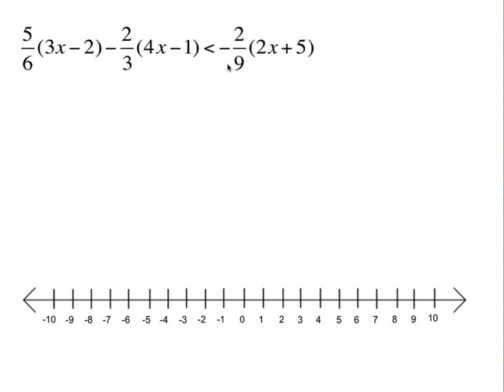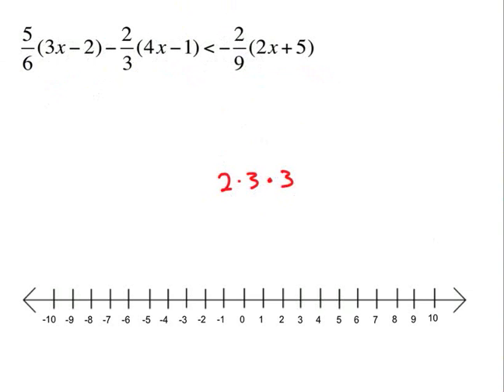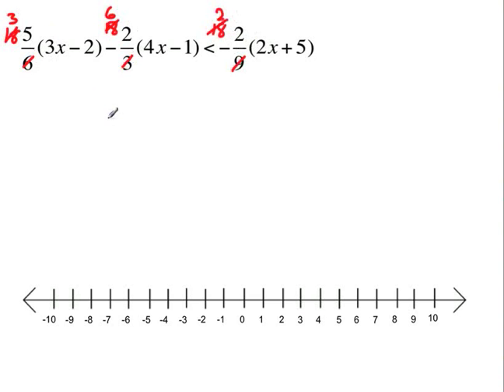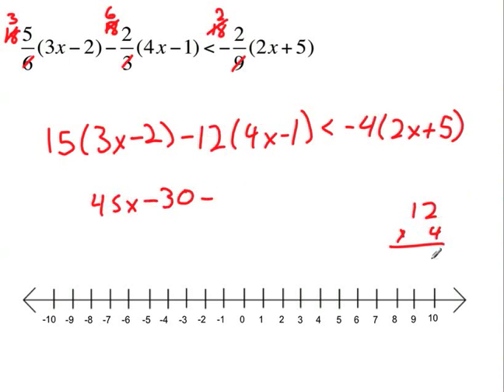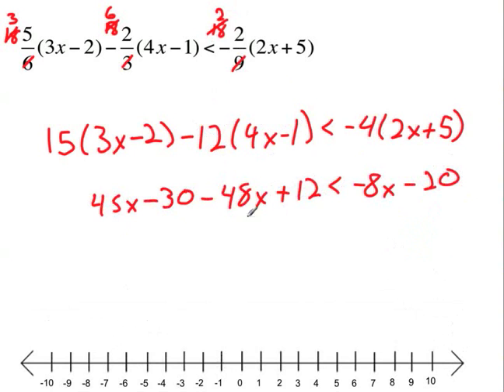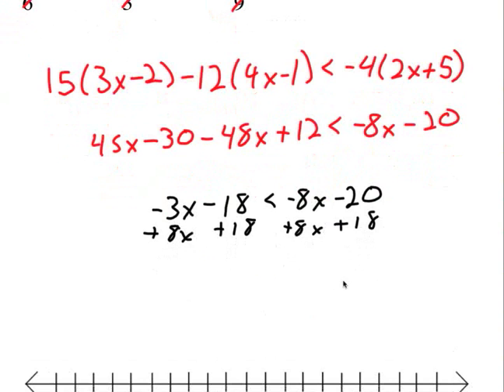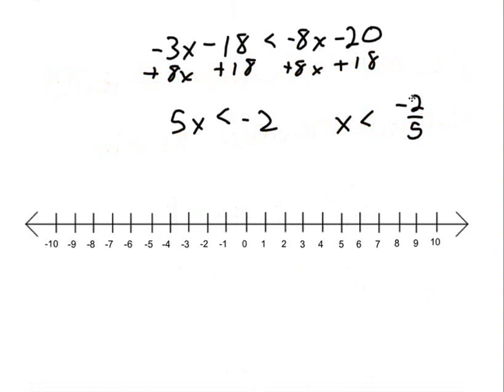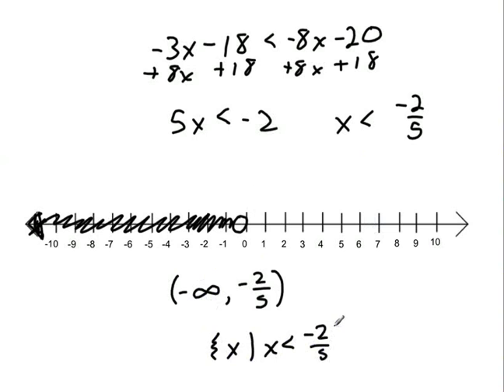MAT 1010 1 4 42